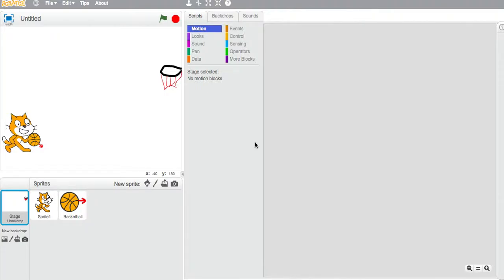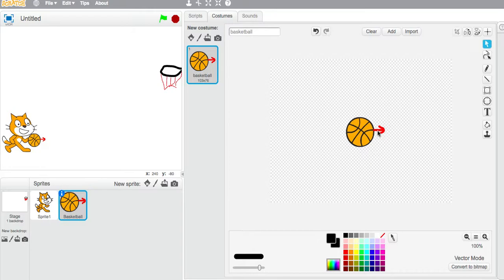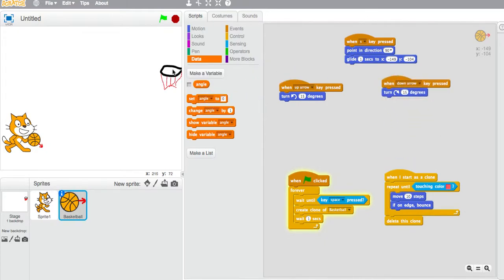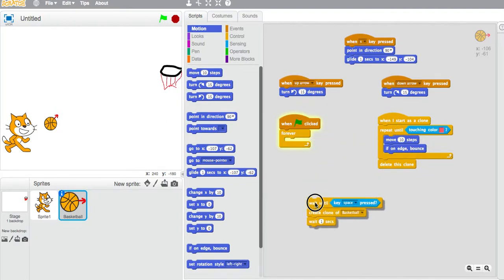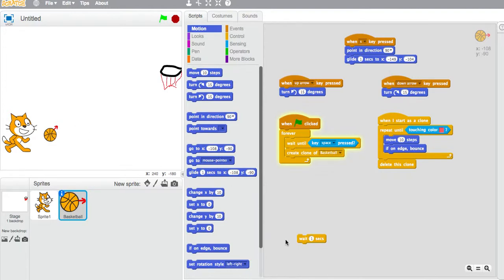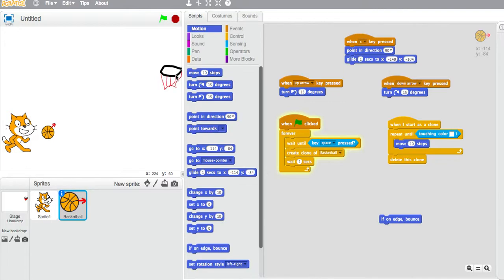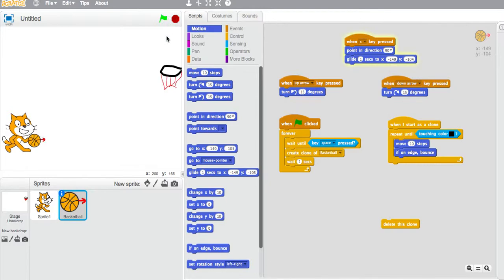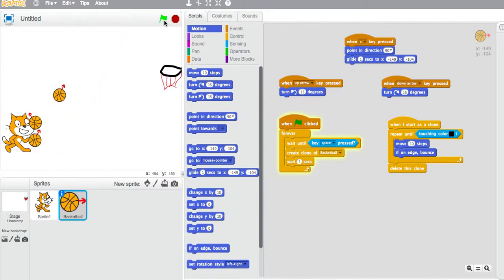scratch bball 1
Simple basketball game based on angles